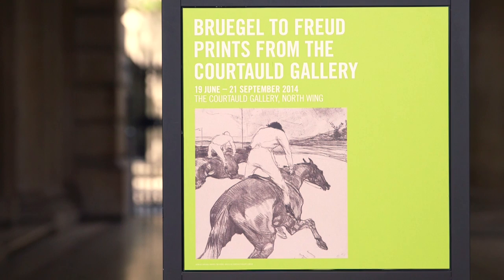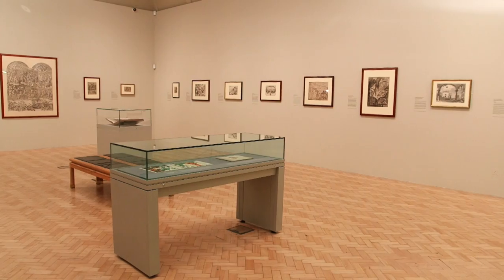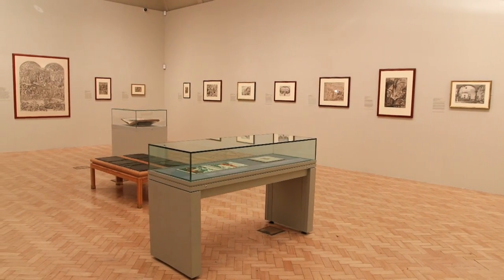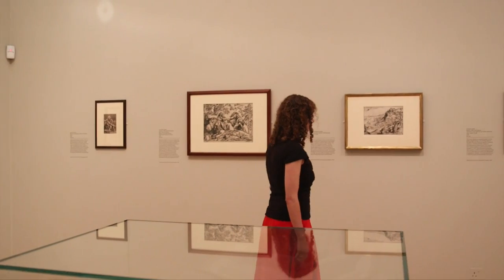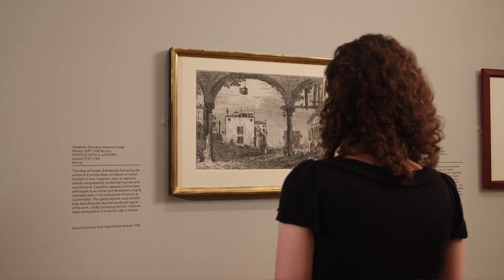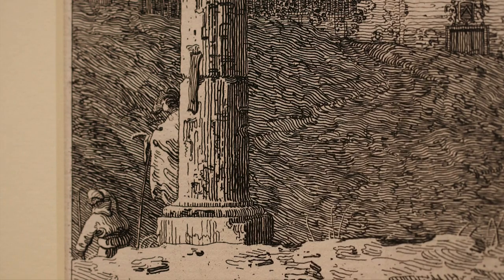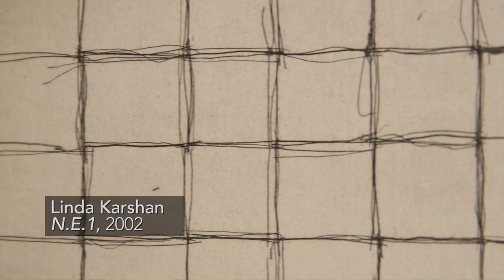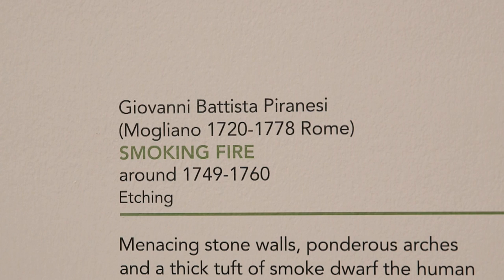Bruegel to Freud: Prints from The Courtauld Gallery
Curator Dr Rachel Sloan gives an insight into The Courtauld Gallery's Summer Showcase 'Bruegel to Freud: Prints from The Courtauld Gallery'